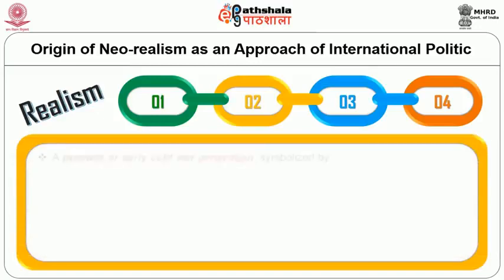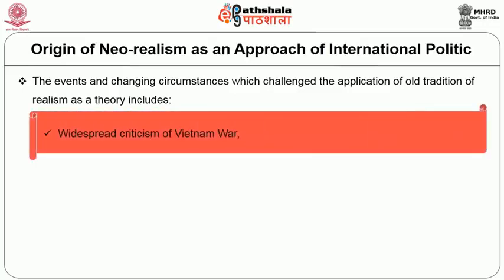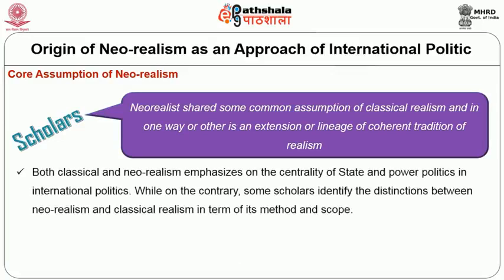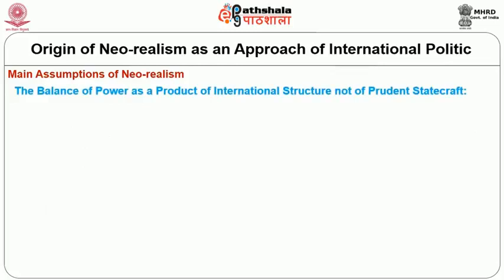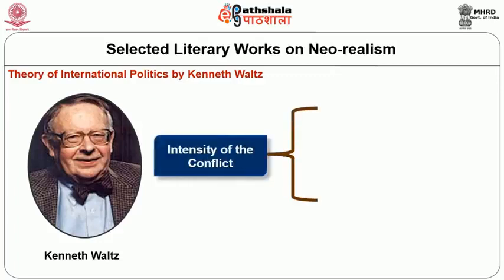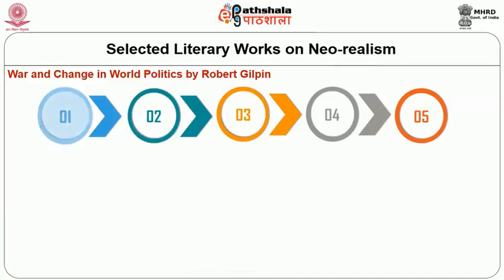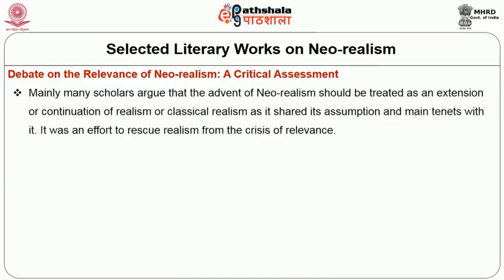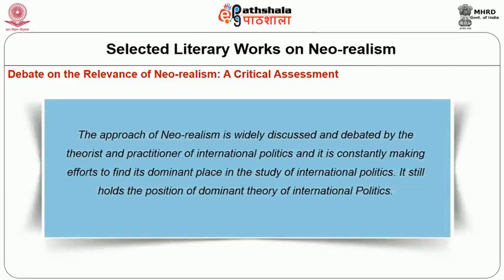Twentieth Century Neo realism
Subject:-Russian Studies
P-04. International Relations Theory and Politics